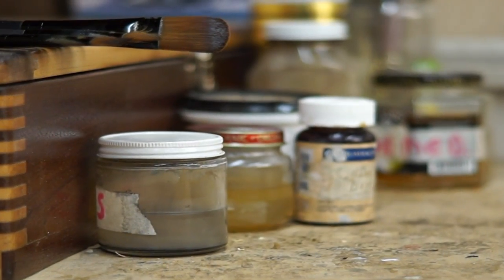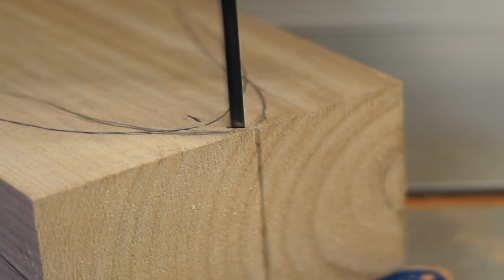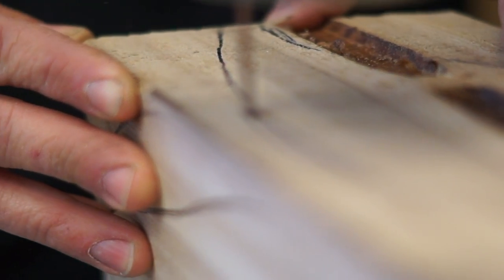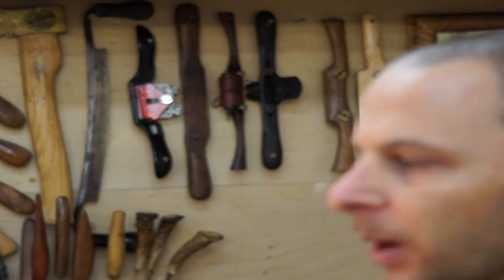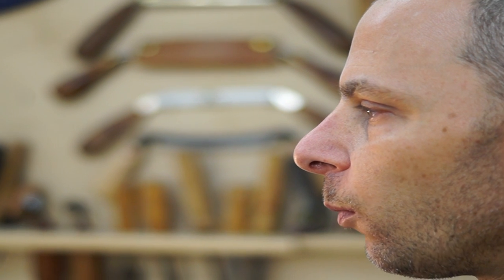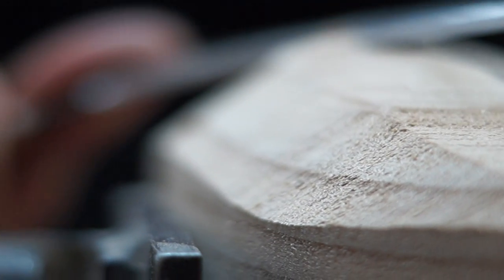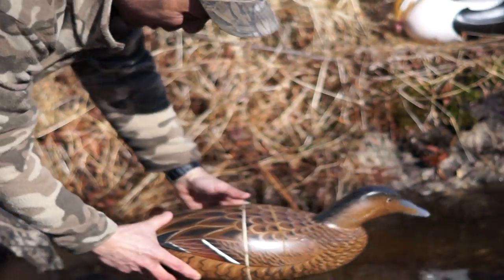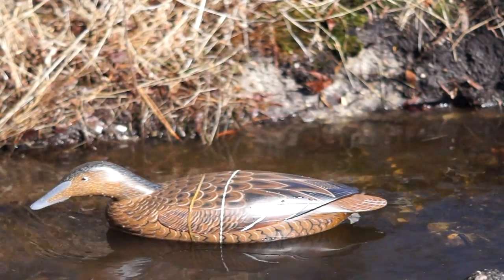Jode Hillman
Decoy maker Jode Hillman
This is a short interview in his shop.